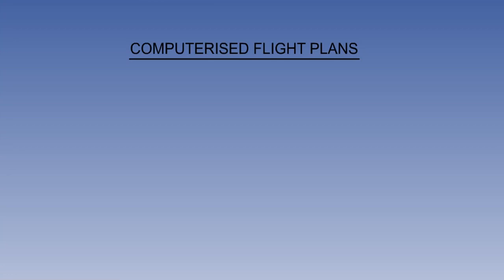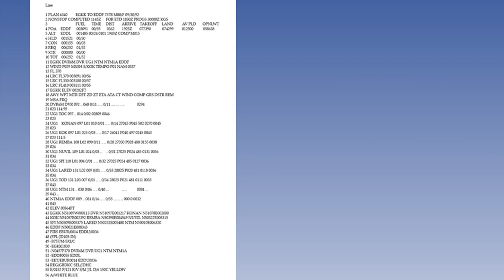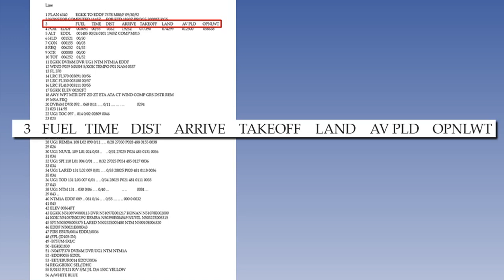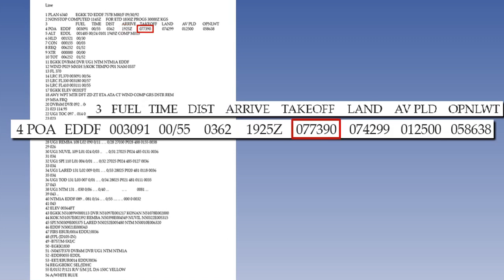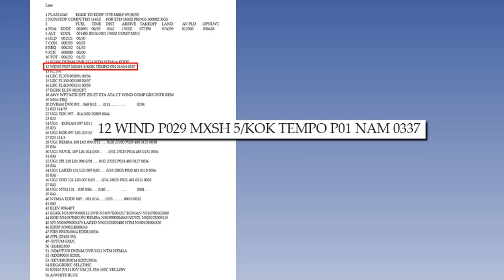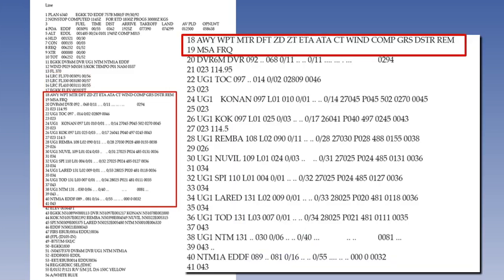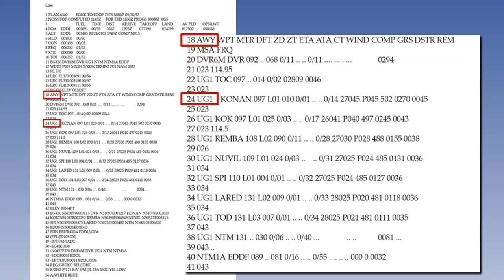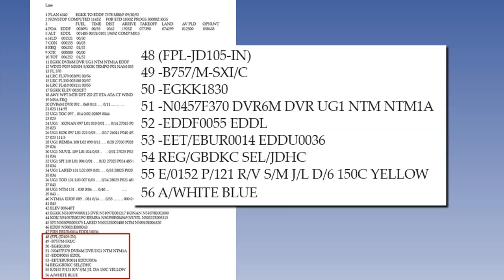ATPL Flight Planning 033 - Ep.32: Flight Plans - Computerised FPL | ATPL Training | ATPL Exams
In Episode 32 of our ATPL Flight Planning 033 series, we enter the world of modern airline operations with a topic that’s highly relevant for today’s flight planning systems:

“Flight Plans – Computerised FPL” 💻📑🛫

In the digital age of aviation, most flight plans are no longer prepared manually — instead, airlines and operators rely on powerful computerised flight planning systems (CFPS) to generate accurate, optimized, and regulation-compliant flight plans in seconds.

In this lesson, you’ll learn:

✅ What a computerised flight plan (CFPL) is and how it differs from manual planning
✅ How CFPS platforms calculate routes, fuel, altitudes, time, and performance data
✅ The benefits of automation: speed, consistency, fuel savings, and regulatory alignment
✅ The structure of a computerised flight plan printout: from summary to detailed legs
✅ How to interpret CFPL outputs in the context of ATPL exam questions and real-world operations

We also explore:

🛰️ How modern FPLs integrate with ATC systems, airspace databases, and weather servers
📋 Typical software platforms used by airlines (LIDO, PPS, Sabre, etc.)
📐 How margin calculations, NOTAM filters, and alternate selections are embedded
✈️ Common operational scenarios where the CFPL output becomes a decision-making tool

This is one of the most practical and career-relevant topics in the ATPL syllabus — giving you a look into the real tools and workflows used by pilots, dispatchers, and ops controllers in commercial aviation.

This episode is perfect for:

🧑‍✈️ ATPL students finishing Flight Planning 033
📘 Cadets preparing for airline interviews or MCC
💻 Aviation enthusiasts exploring the tech side of planning
🧑‍🏫 Instructors linking theory with airline-standard practices

At ATPLation, we help bridge the gap between the ATPL books and the cockpit.

From paper charts to computer systems, we guide you every step of the way. 🌍📘

✈️ Like this video if CFPLs now make sense!
📥 Share it with your aviation colleagues or flight school.